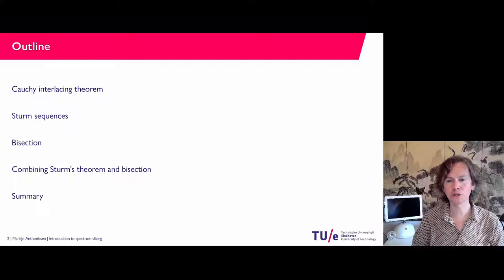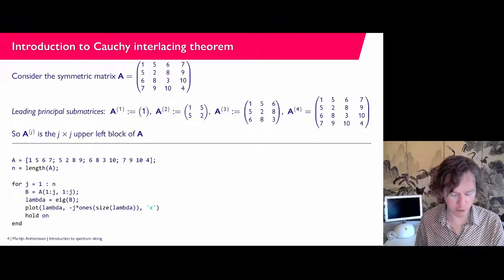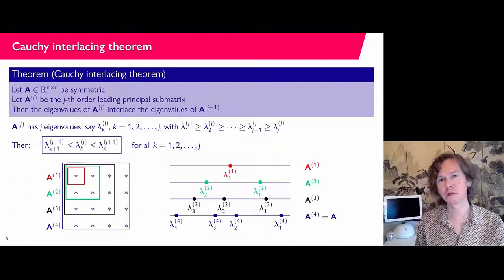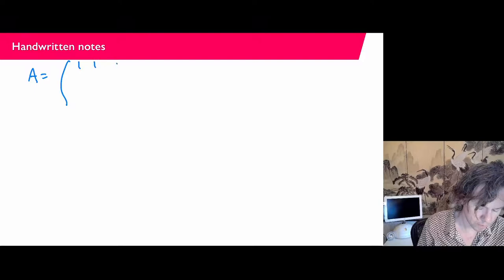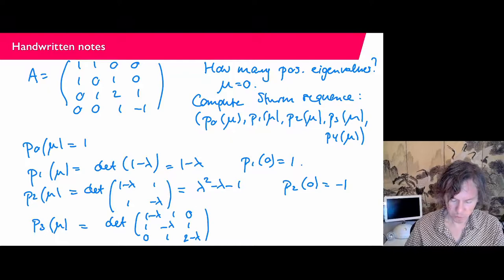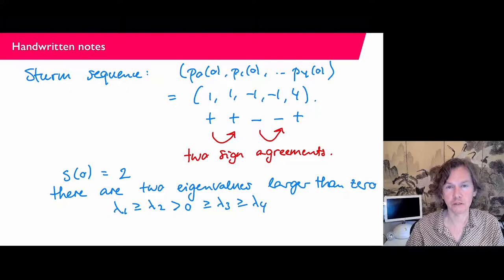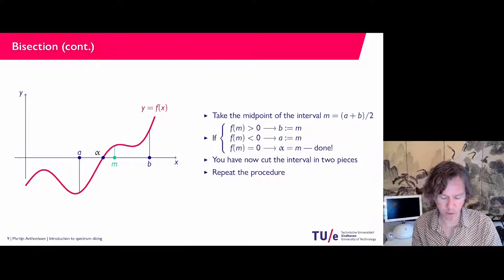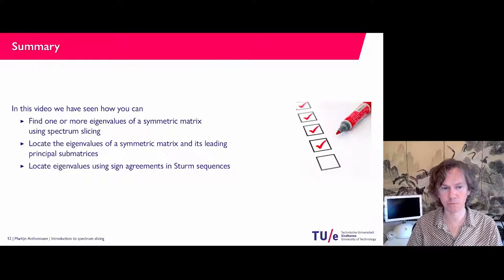5-1 Introduction to spectrum slicing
- Find one or more eigenvalues of a symmetric matrix using spectrum slicing
- Locate the eigenvalues of a symmetric matrix and its leading principal submatrices
- Locate eigenvalues using sign agreements in Sturm sequences